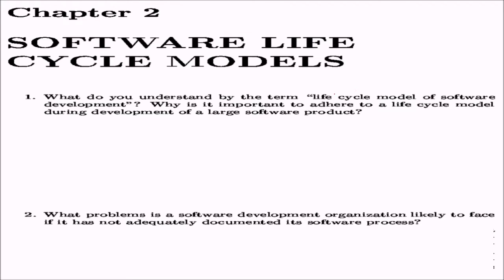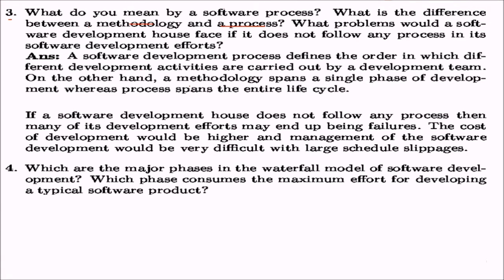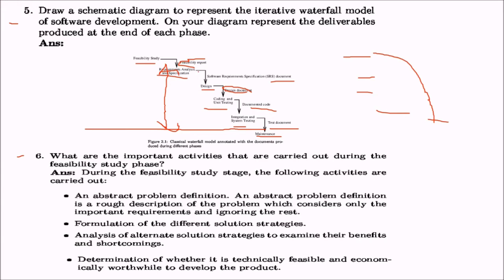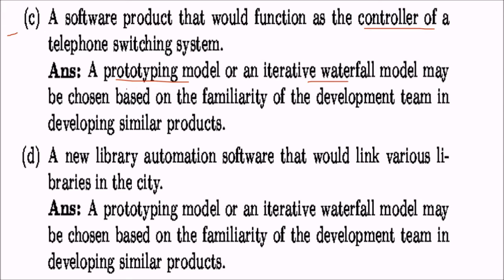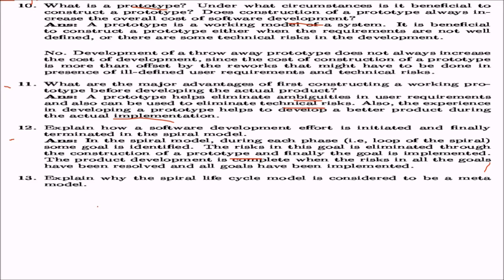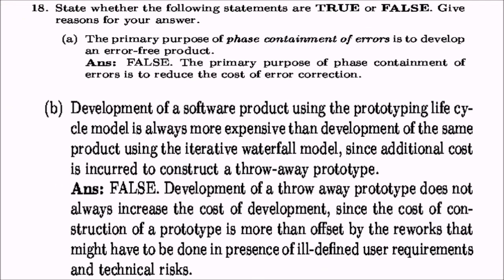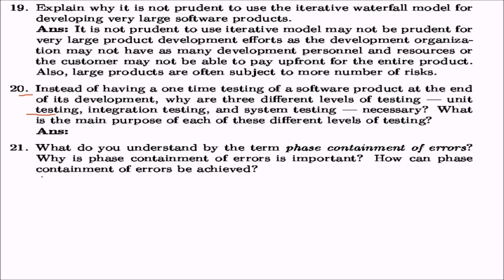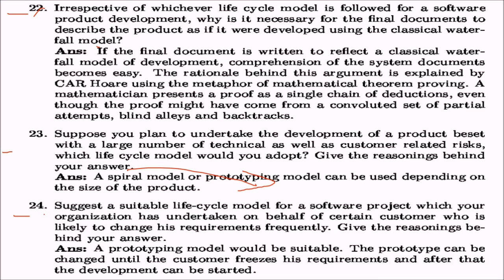Chapter 2|Software Development Life Cycle Models-Solutions|Software Engineering-Rajib Mall